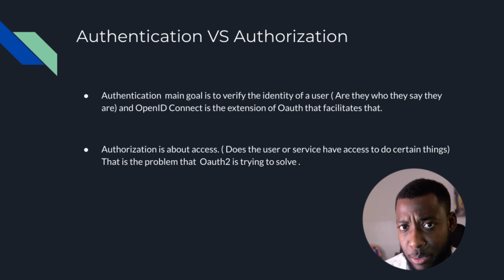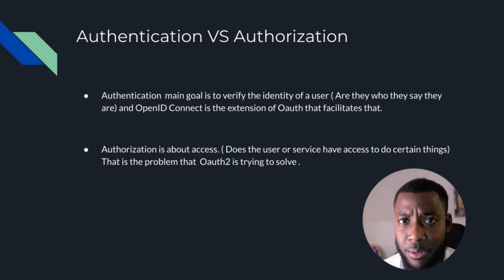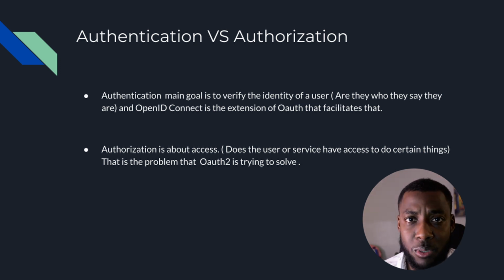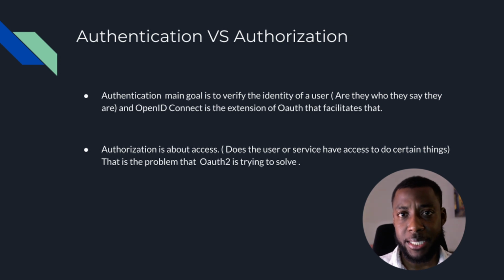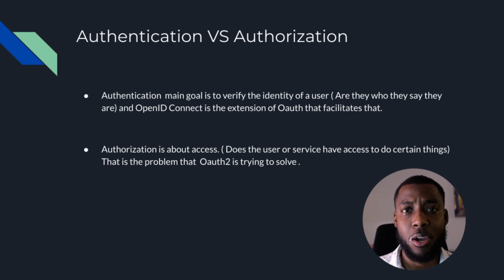Oauth 2.0 and OpenID Connect with Keycloak video 2 Authorization vs Authentication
This video I explain the difference between authentication vs authorization in the context of Oauth and OpenID connect.